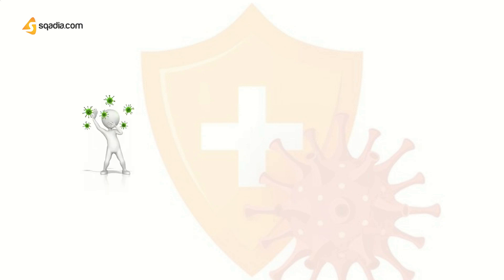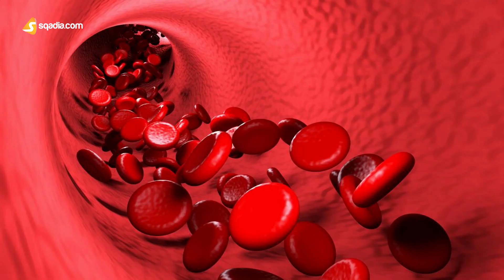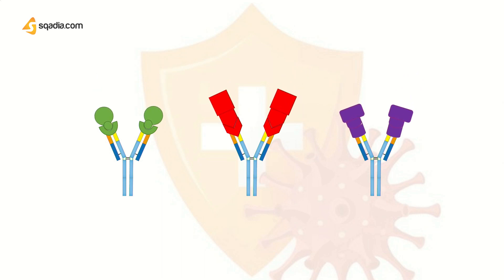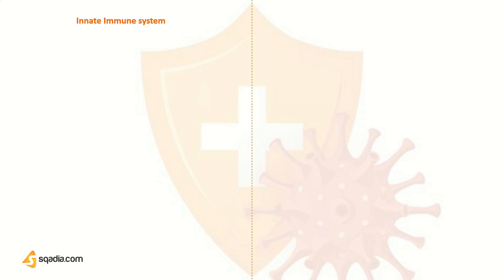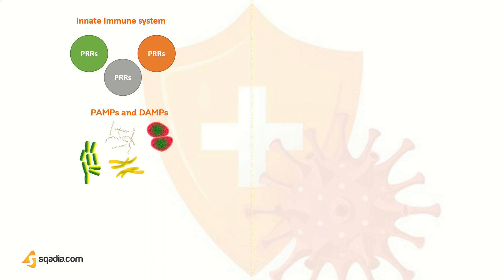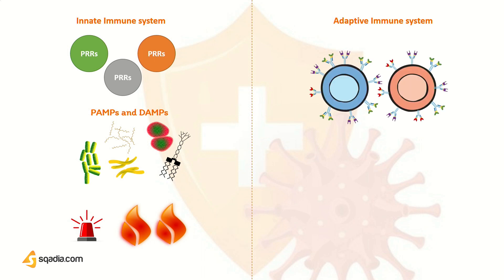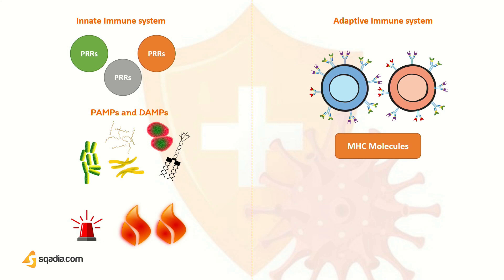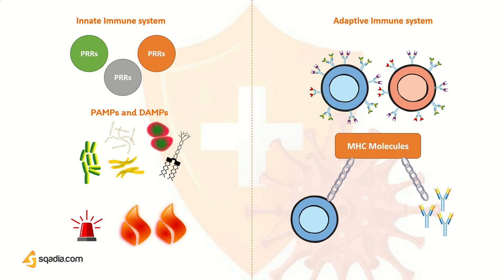Receptors in Immunity | Molecular Biology for Medical Students | V-Learning™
Receptors in Immunity. Molecular Biology for Medical Students - V-Learning™ - 🩺 Complete Lecture on sqadia.com

🕘 Timestamps

0:00 - Receptors in Immunity
1:11 - Innate Immune System
2:12 - Adaptive Immune System
3:25 - Link to Receptors in Immunity Lecture on sqadia.com

🧾 Description

sqadia.com brings you a lecture to help you understand better about the receptors involved in our immune system.

Did you know that immune mechanism cannot go into action unless there is a recognition provided for it?

These recognitions are provided by the foreign pathogens i.e., viruses, bacteria, or other infectious organisms. This recognition is carried out by recognition molecules or recognition receptors. Some of these will circulate inside the blood while some of them are fixed to the membranes of the inside cell cytoplasm.

Take help from the illustrations in this lecture to boost your learning!

Medical Students Online education 24/7/365. Get access to 30+ courses lectures, making learning easy.

👥 Social Media